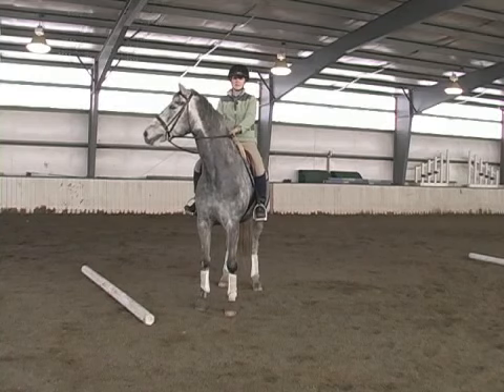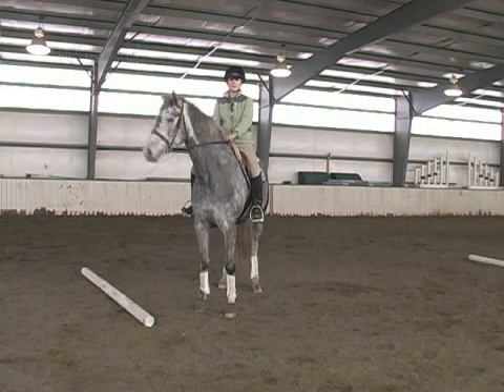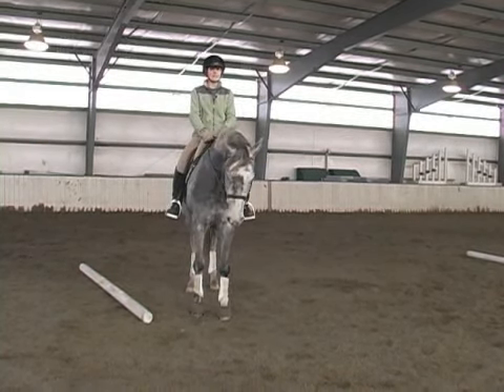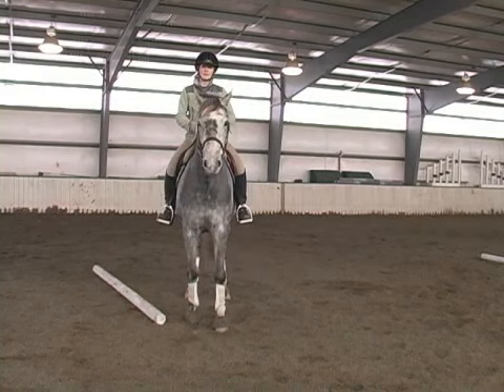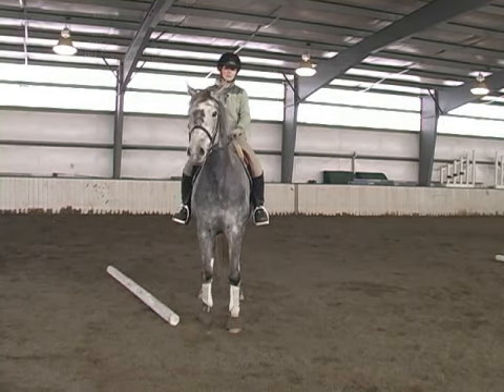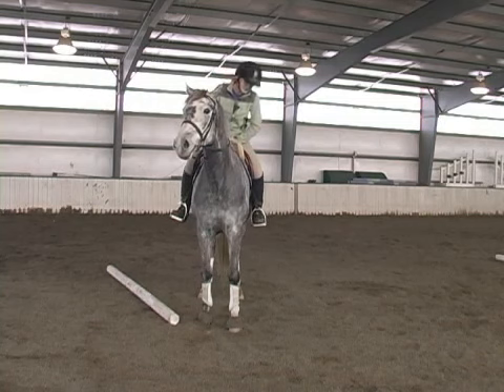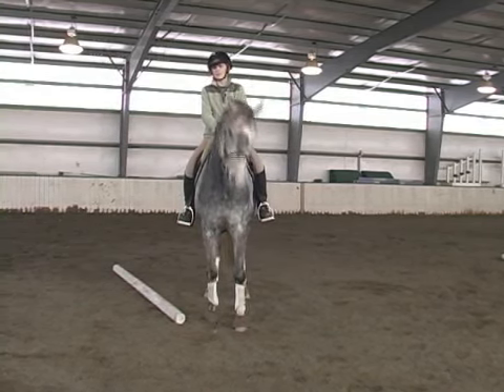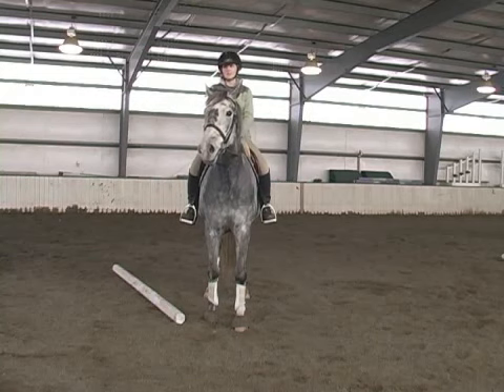Gymnastic Lines & Horse Jumping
Gymnastic Lines & Horse Jumping. Part of the series: Jumping a Gymnastic Line on a Horse. Gymnastic lines are a series of quick jumps for your horse, giving exercise and experience. Learn to jump your horse over a gymnastic line in this free horse riding video.